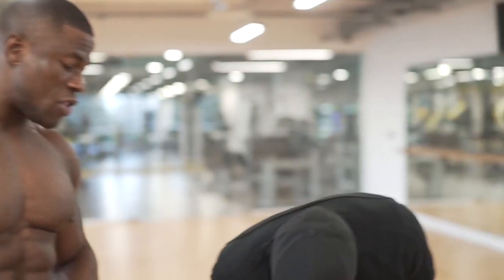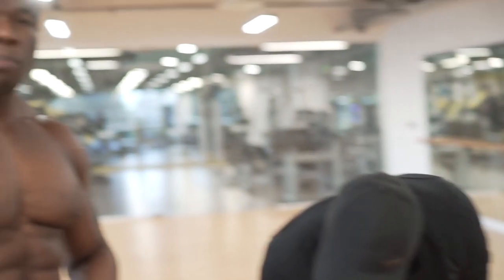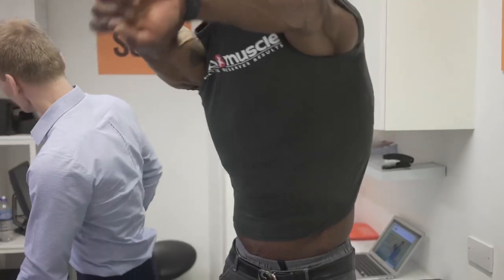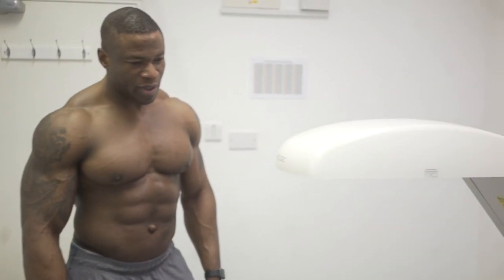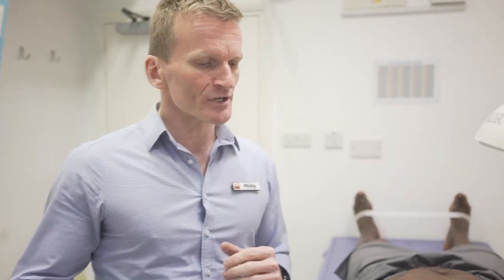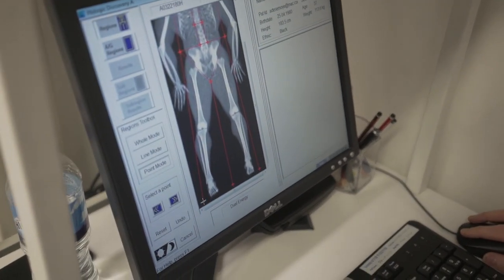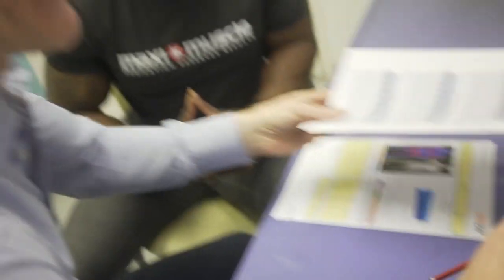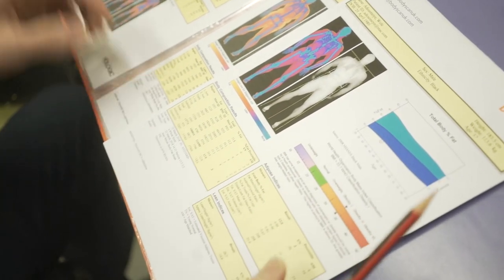DEXA versus Calipers.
One of the more recent approaches to measuring body composition is DEXA (Dual-Energy X-ray Absorbitometry) which does a full-body scan and can measure things like bone density (critical for women) and other tissues.  And it gives what is proposed to be a more accurate estimate of BF% than older methods.  It can even do something where it gives you one value for upper body and one for lower body. I suppose folks could use this to look at regional changes in BF% but I think whole body BF% is more valuable.

And here’s where it gets a little bit weird.  DEXA seems to give systematically different measurements than other older methods.  And it seems that they are usually higher.  Case in point, a number of contest lean bodybuilders (who calipers or visual estimates might put around 4%, the lower limit for males) have been DEXA’d at like 9% or thereabouts.

And what I’m seeing online is that someone will ask for a visual estimate, they will be very lean and maybe estimated at 8% and someone will comment “Yeah, such and such contest lean bodybuilder was estimated at 9% so no way are you 8%, lol.” Lol indeed.

But here’s the thing, you can’t compare apples and oranges like this (well you can but why would you). DEXA gives diferent values than calipers gives slightly different values than other methods.  Personally, I find it a little bit off that DEXA is putting someone who is at a BF% near death/their essential body fat levels (3-4% in men) at 9% but so be it.  And clearly DEXA is  measuring something else that is causing it to give these higher values.  I truly have no idea what (maybe someone in the comments can comment by leaving a comment)